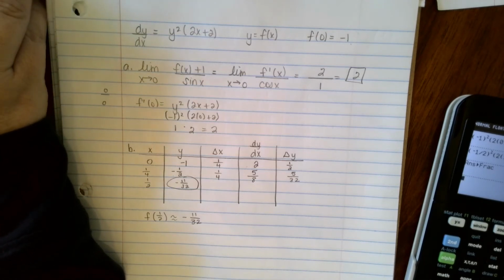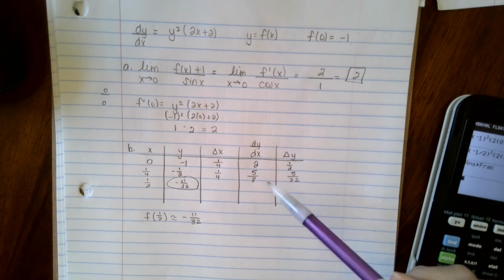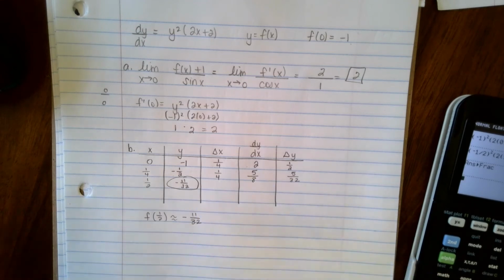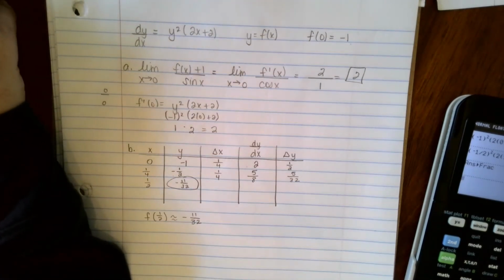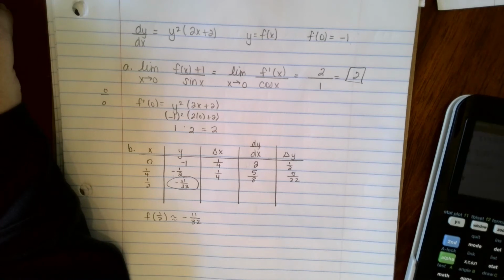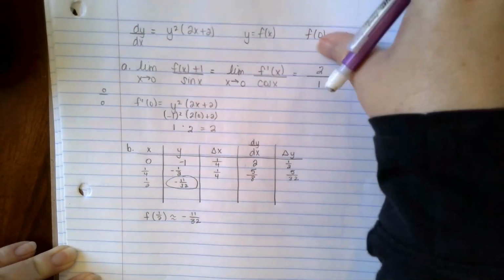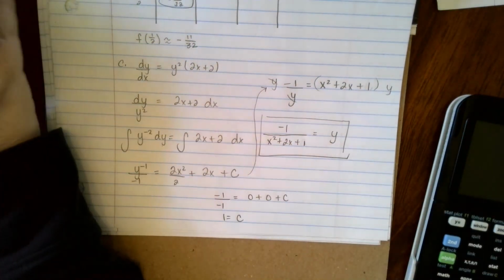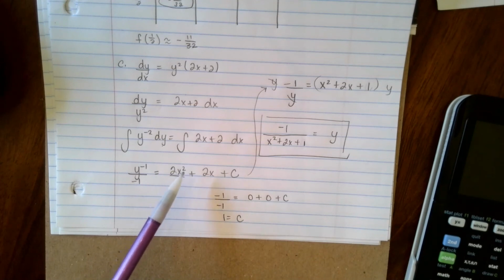Calc Euler AP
Explanation of the AP FRQ dealing with Euler's Method